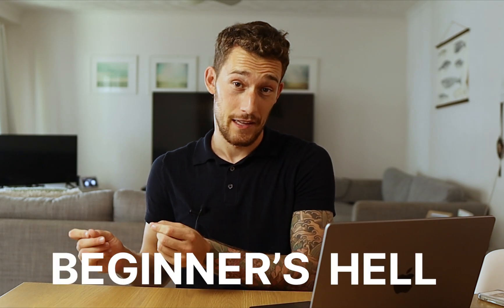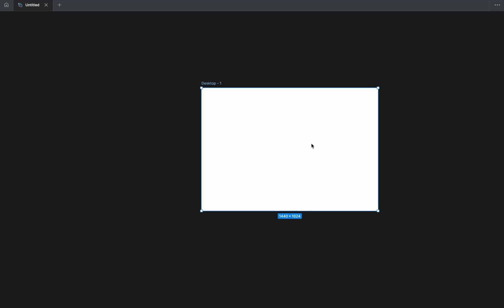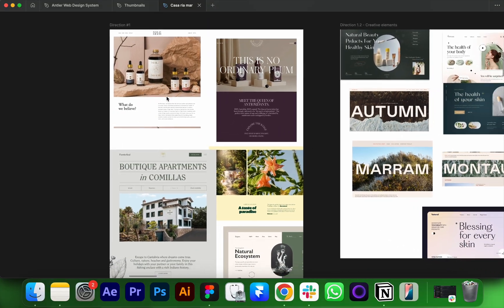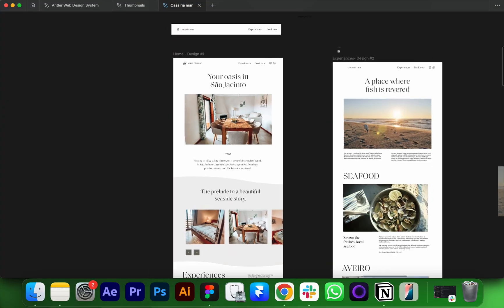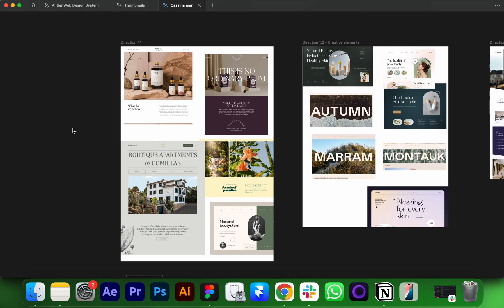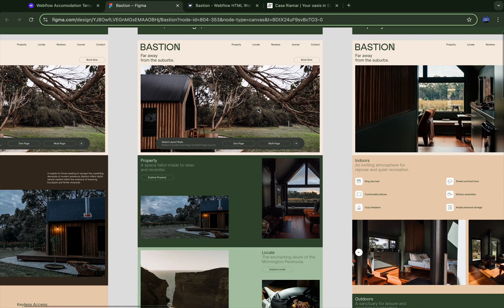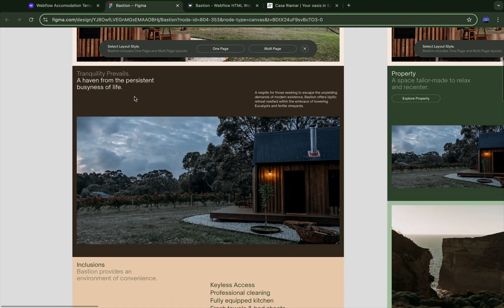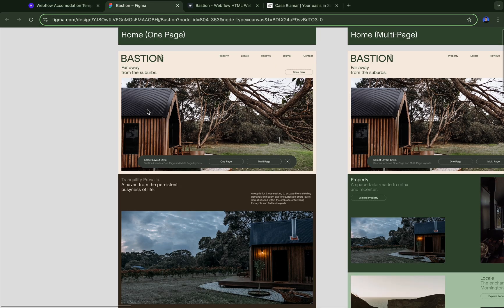Starting Web Design All Over Again.. I’d Do This (4 Years Experience)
I underestimated the power of templates as a beginner. If I were to start again, I'd use templates for my first 5 to 10 client websites.

By using templates, you can learn what makes a good design and avoid beginner's hell at the start of your career. You'll also learn and progress faster as a web designer.

⏱ Timestamps
0:00 Intro
1:10 What beginners get wrong
1:56 Start from a template
2:10 Step 1: First meeting
2:22  Step 2: Moodboards
2:31 Step 3: Find the right template
3:15 Add client's font & brand colors
3:48 Content benefits
4:47 "Real designers shouldn't use templates"
5:35 Benefits of using templates

I’m Finn, web designer, developer and YouTuber,  based in Australia. On this channel, I teach web design through real life projects.

If you’d like to talk, I’d love to hear from you.